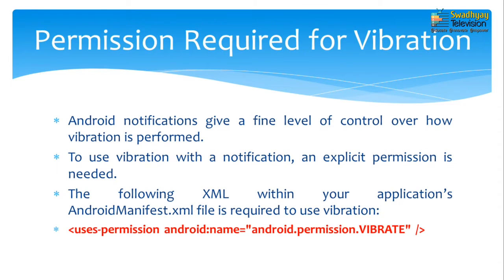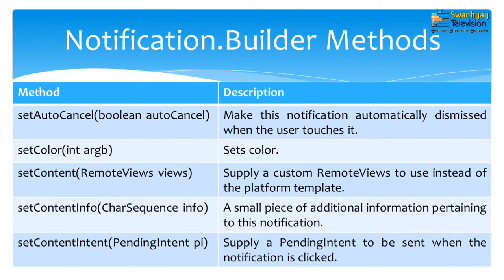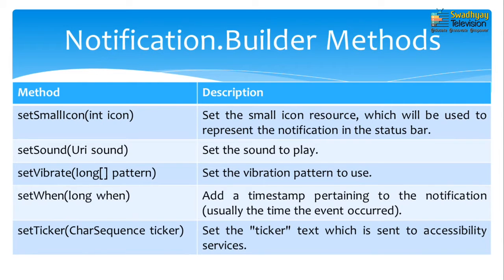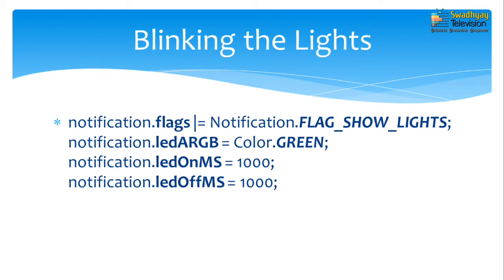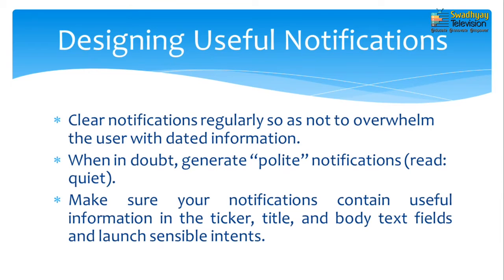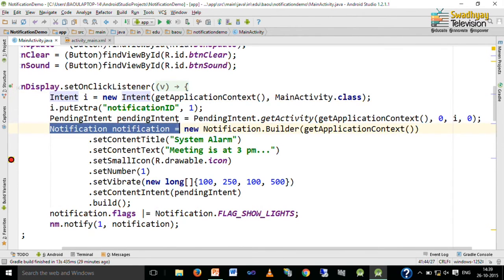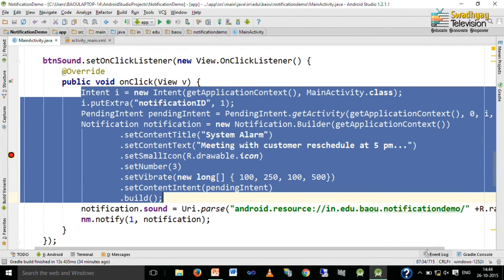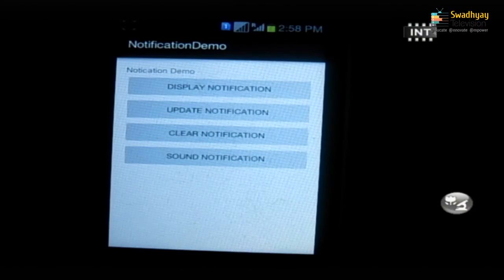PGDMAD PGDMAD-201 BLOCK-3 UNIT-4 NOTIFICATION